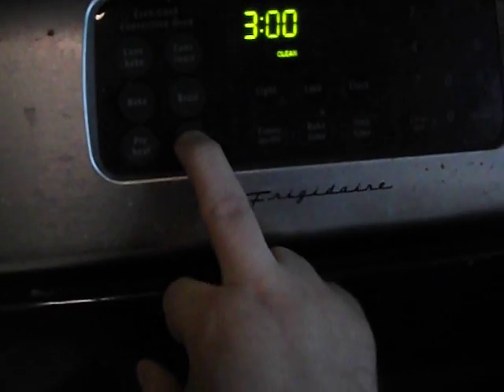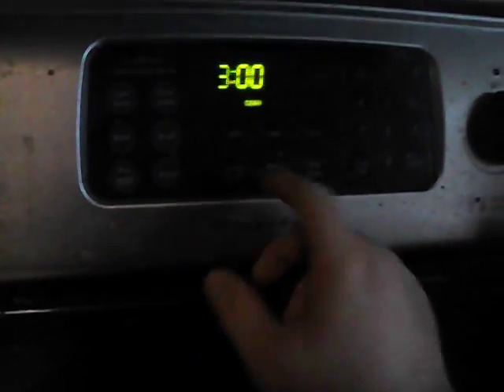going to clean the oven but got a f9 error had to reset it for it to work could be bad door lock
going to clean the oven but got a f9 error had to reset it for it to work for anyone that watches this video the f9 error is because the door lock is not working right and sometimes its because the door lock needs cleaned or replaced but if power is cut to it the f9 error code will go away mike webb po box 408 stryker ohio 43557